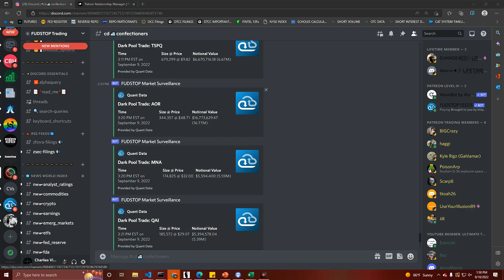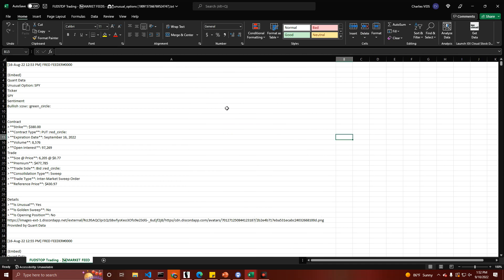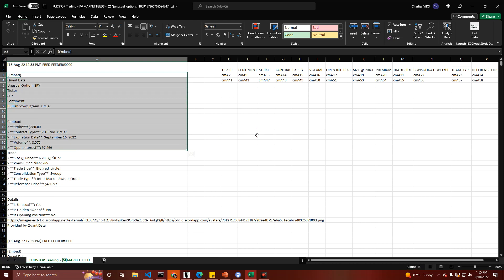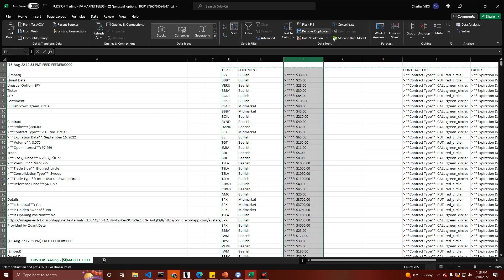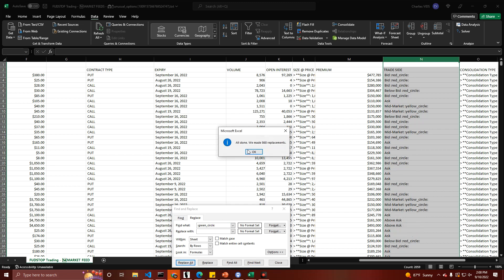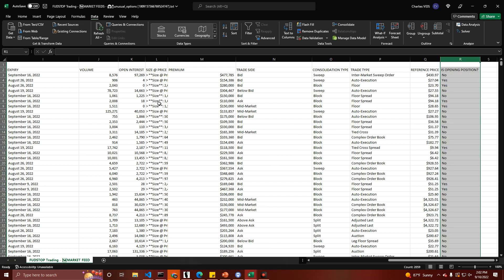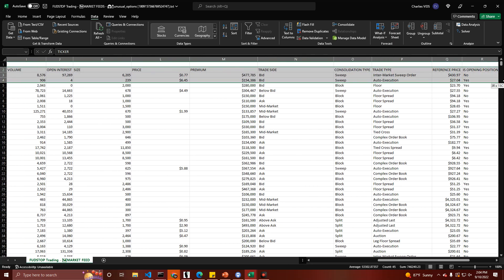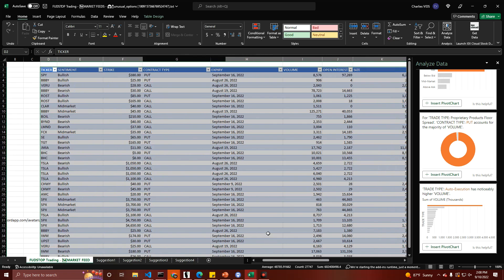Using Market Data to Analyze Unusual Options Feeds and Dark Pool Feeds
Discord has chosen our server as an experimental "Premium Discord Server" which is now a closed experiment.

You can always signup on YouTube as well!

What's in the server:

OpenBB Bot

Trady Tics Signals

In-house custom-built bot

Quant Alerts on every ticker in the market / organized by industry

Dark Pool Feeds on every ticker in the market / organized by industry

Unusual Options Alerts on every ticker in the market / organized by industry

Golden Sweeps on every ticker in the market / organized by industry

News Alerts

Tutorials and Education

A Working Strategy